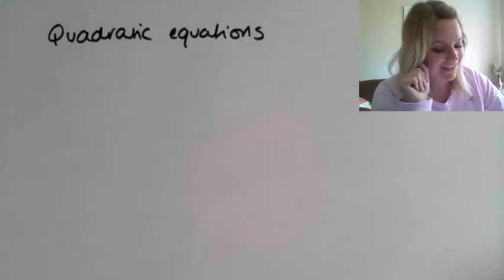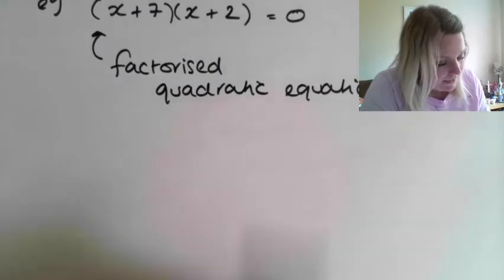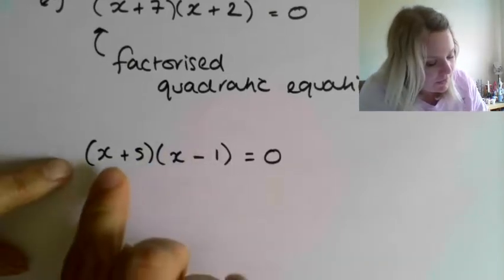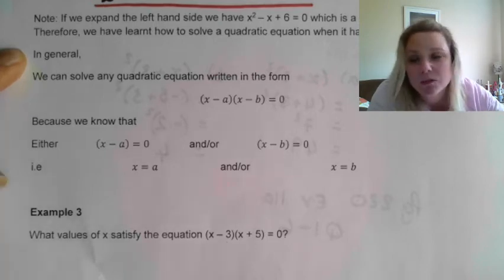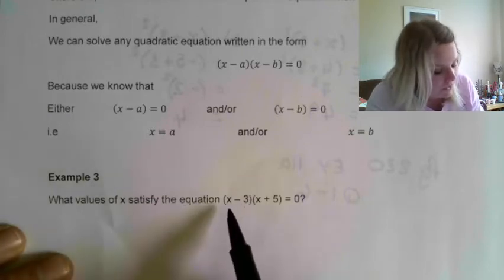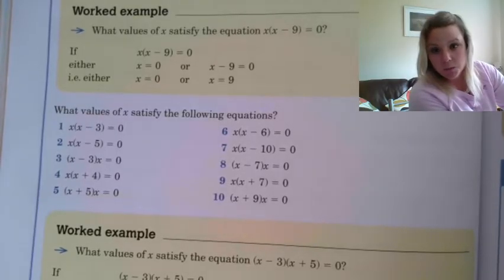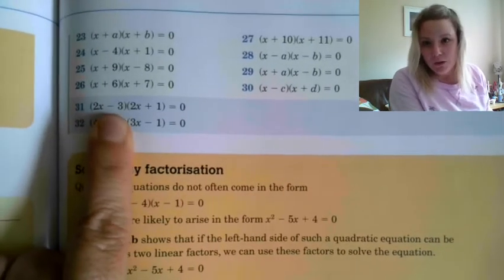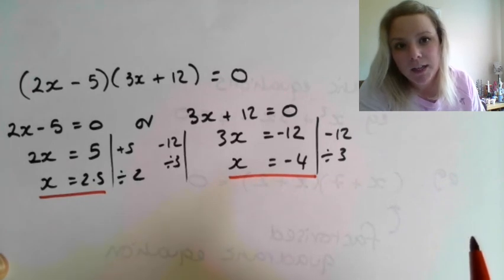10 2 Quadratics 3 Pg 94